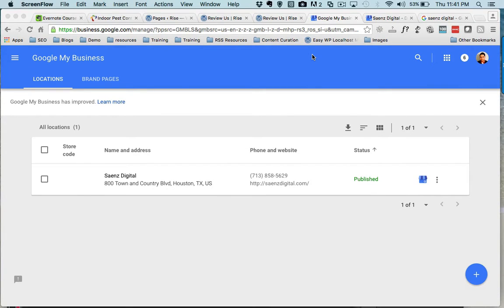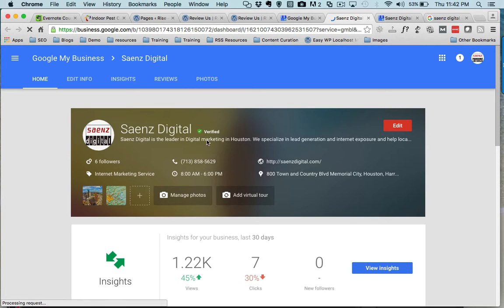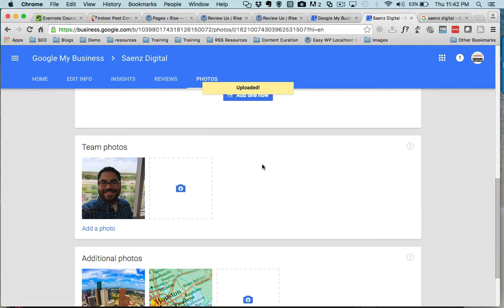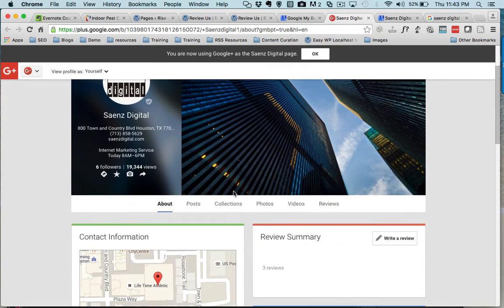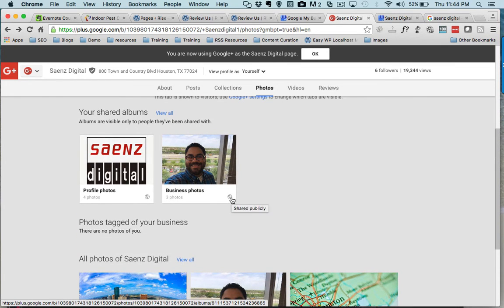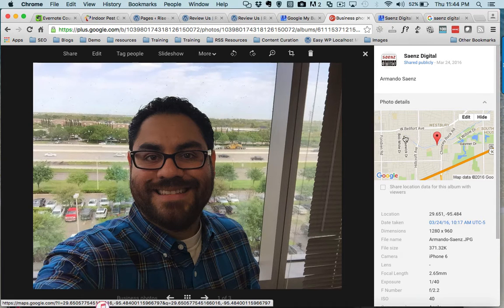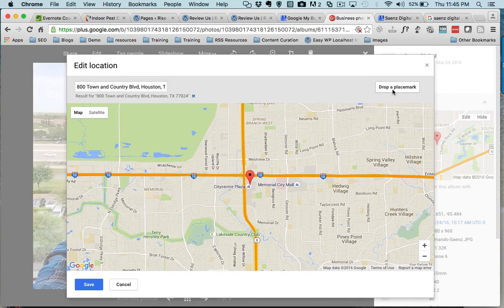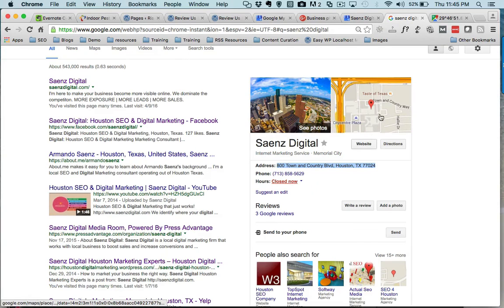How to geotag images you upload to Google Maps using the GMB dashboard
In this video tutorial I will show you how you can geotag images you upload to Google My Business right from inside the Google dashboard. You can also use this method to geotag existing pictures you have already uploaded.

Geo tagging images can give you and edge and is another way to optimize your images with location data. Geo tagging your Google images can help them not only rank but can also help your listing gain more relevancy.

Marketing services here:
Saenz Digital

Want to learn how messenger bots can be used for generating real estate leads in 2018: